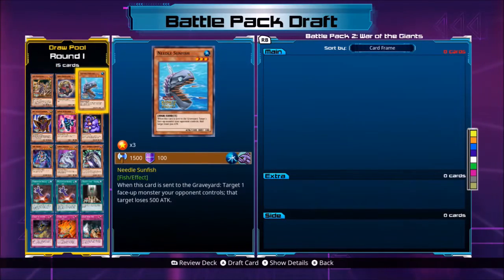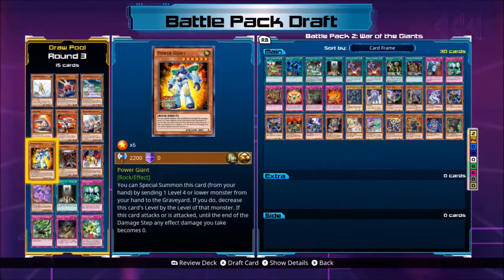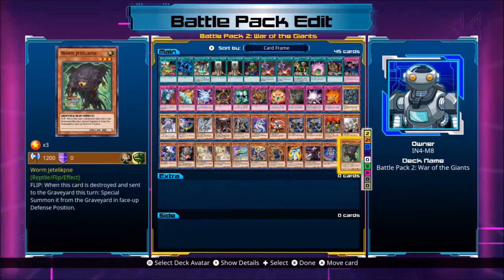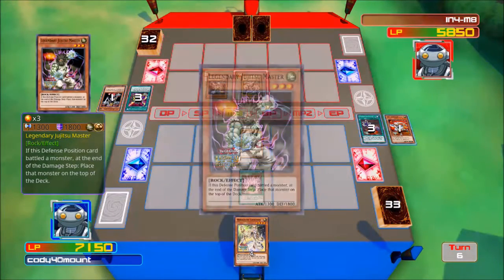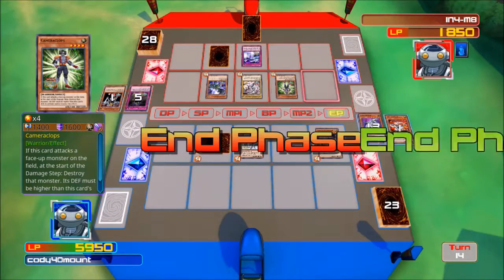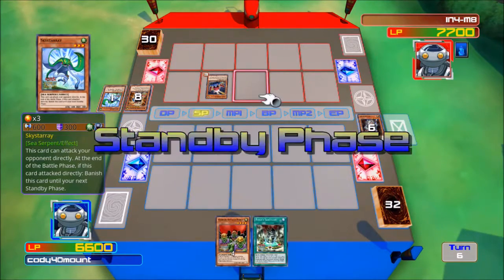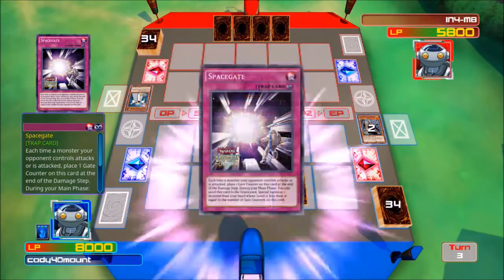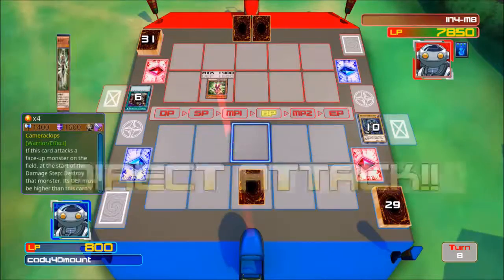yugioh legacy of the duelist battle pack part 1